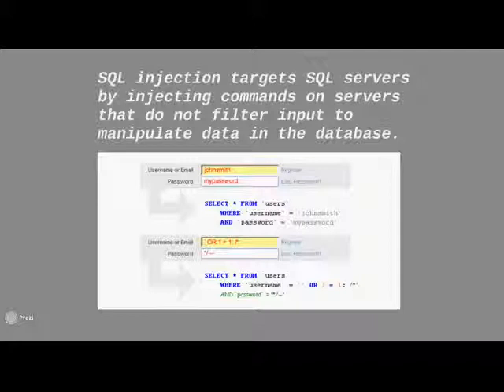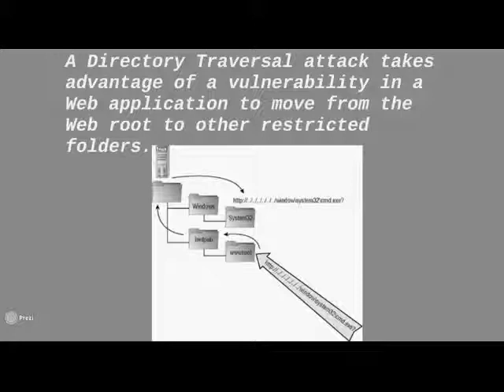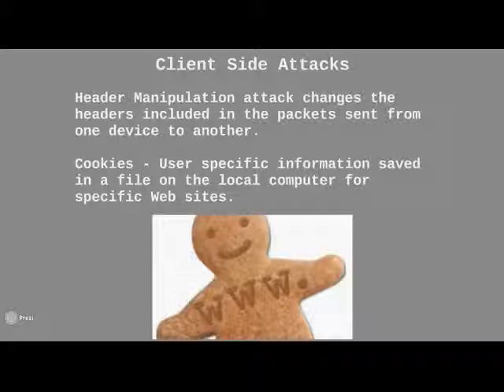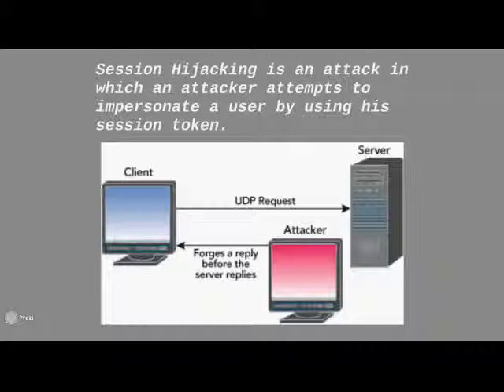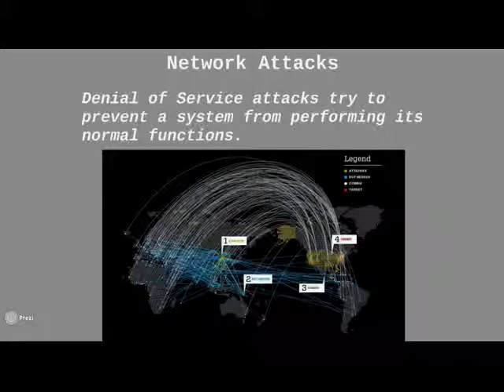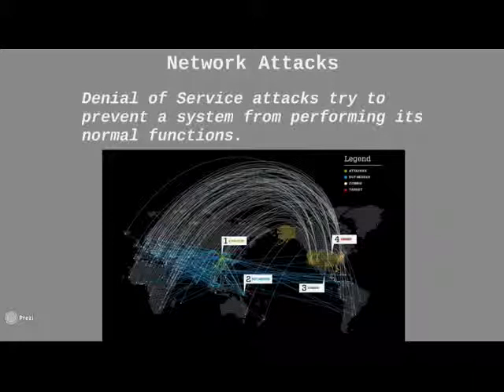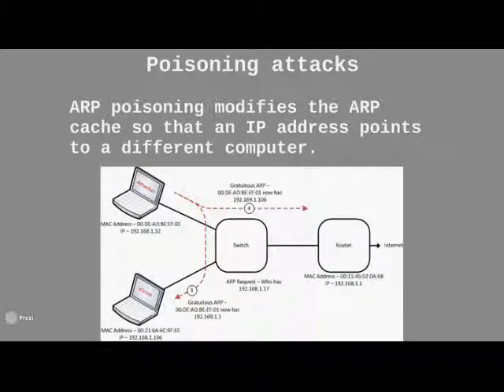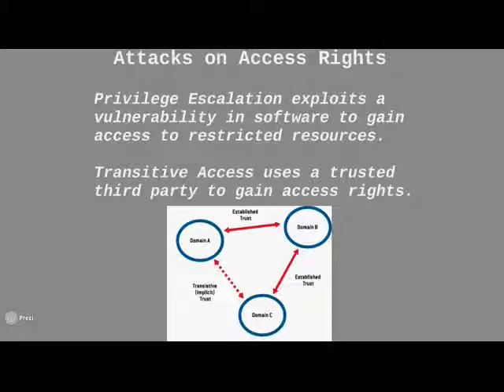Video29 Ch 3